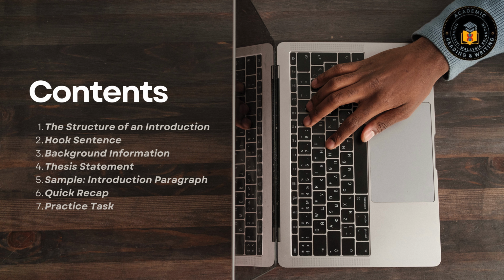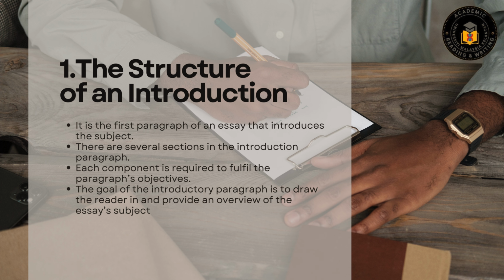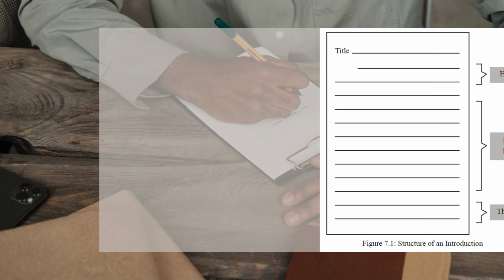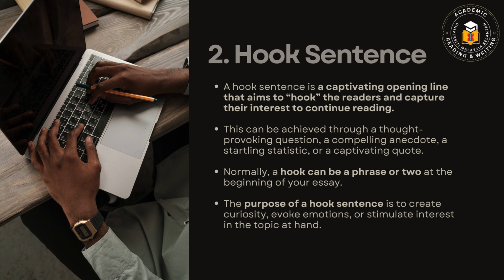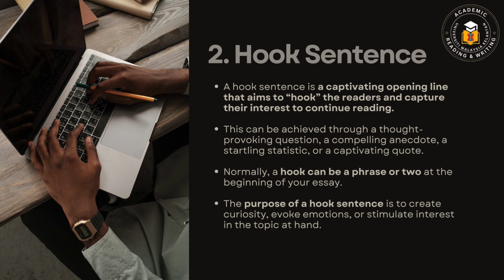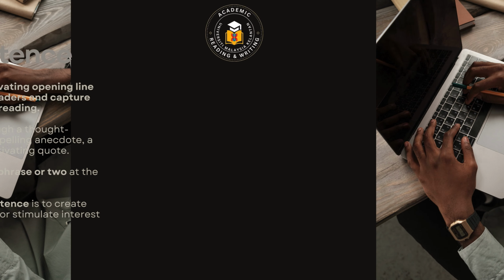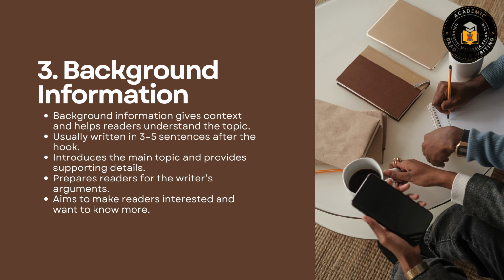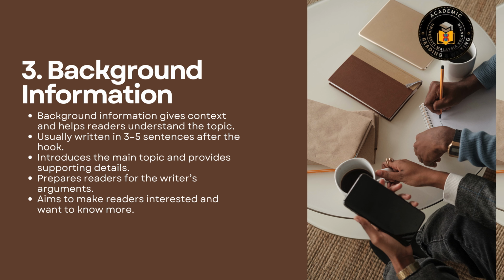UBI 20402 - Writing an Introduction